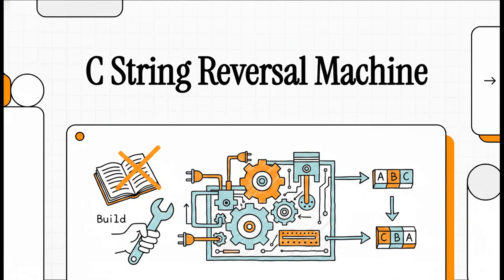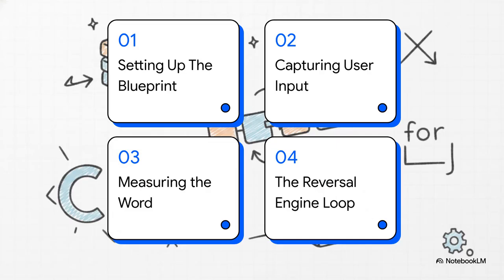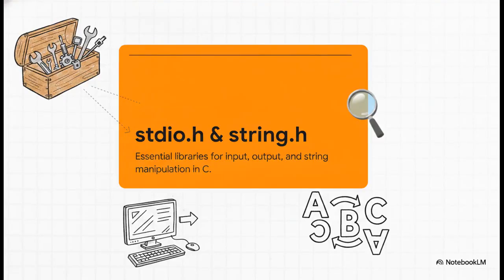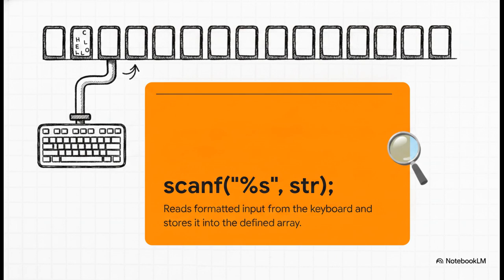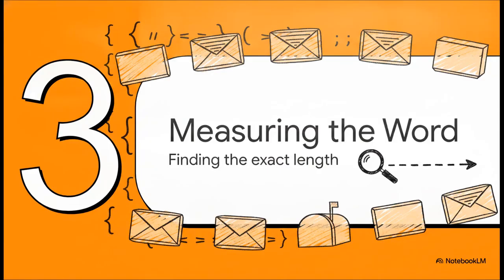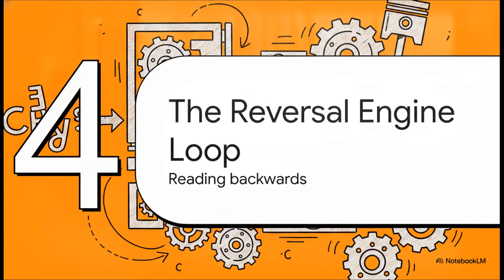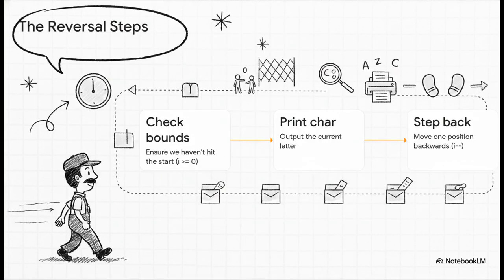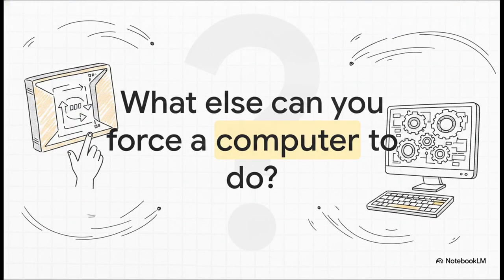C string Reversal Algorithm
A string reversal algorithm reverses the order of characters in a string. The first character becomes the last, the second becomes the second last, and so on.
Algorithm Steps
Read the input string.
Find the length of the string.
Set two pointers:
start at the first character (index 0)
end at the last character (index length − 1)
Swap the characters at start and end.
Increment start and decrement end.
Repeat steps 4 and 5 until start is greater than or equal to end.
Display the reversed string.
Example
Input: "HELLO"
Swap H and O → OELLH
Swap E and L → OLLEH
Output: "OLLEH"